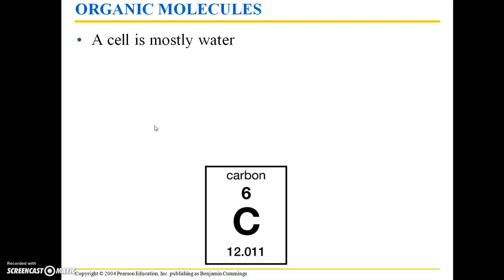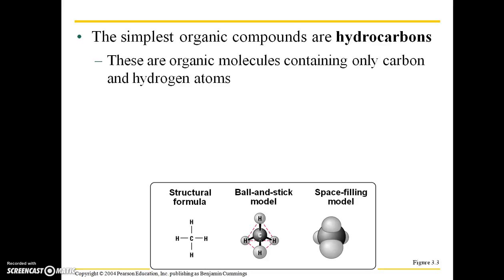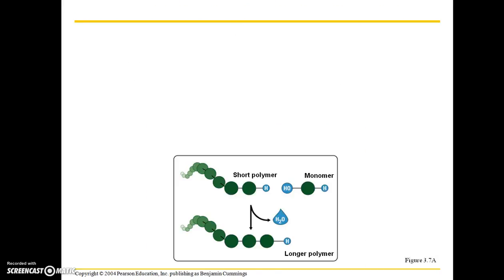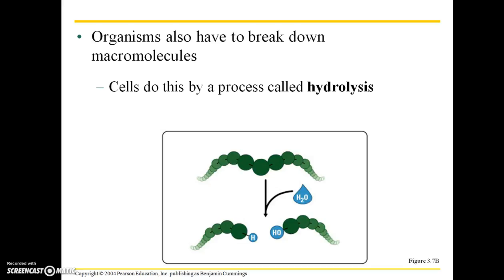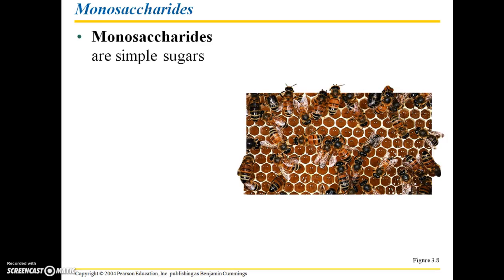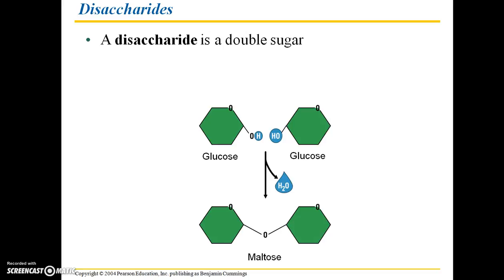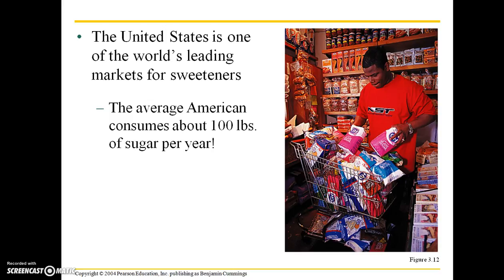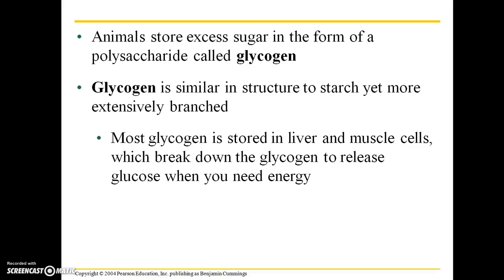BIO 112 Chapter 3 Part 1: molecules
For Ms. Richardson's summer '15 online course.